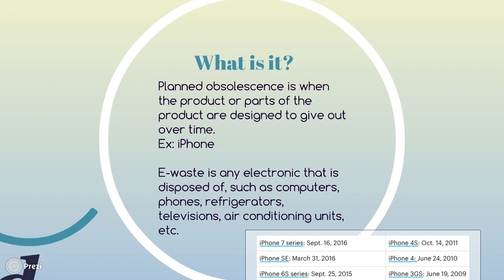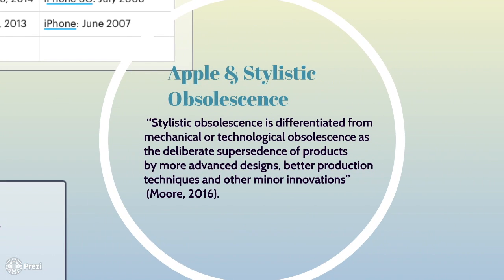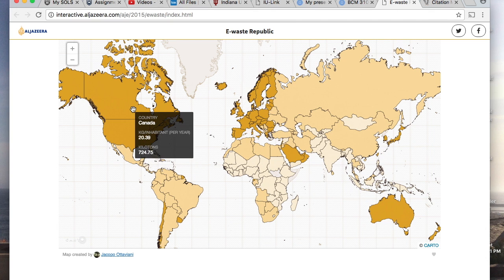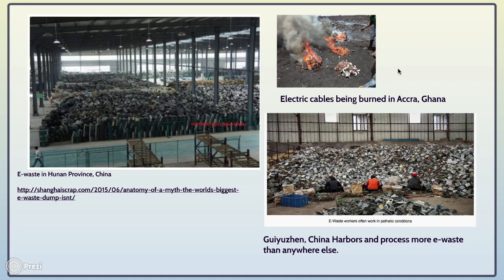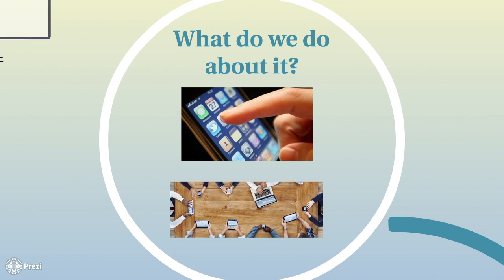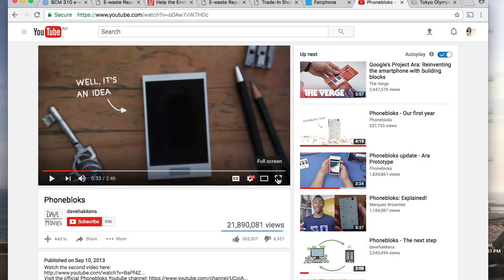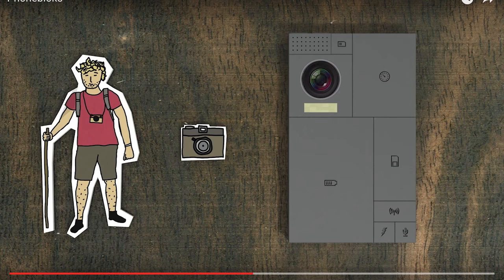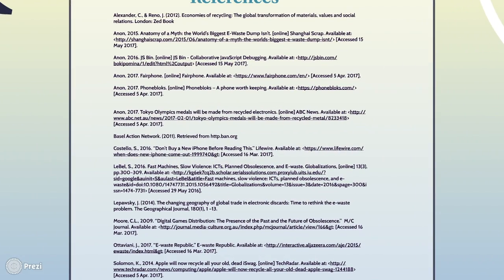310 final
This video is my BCM 310 at UOW final digital artifact